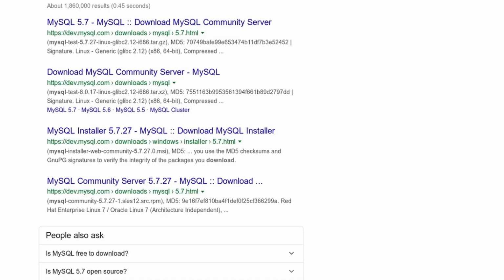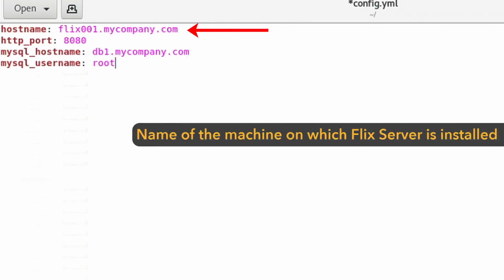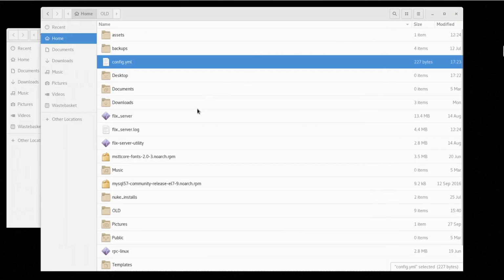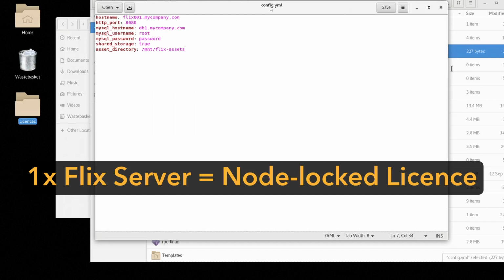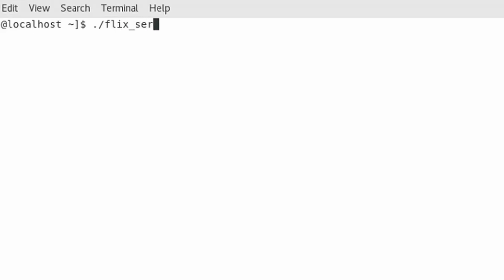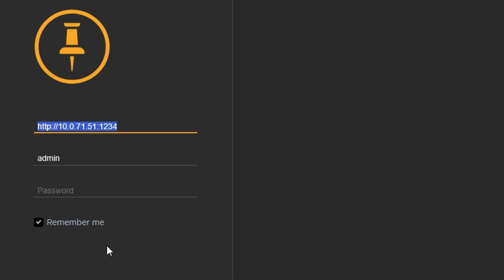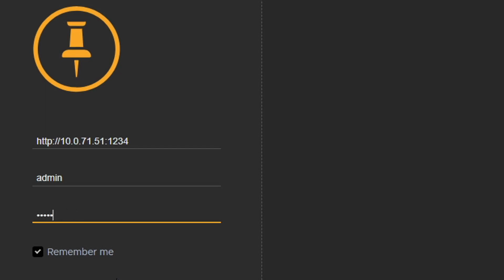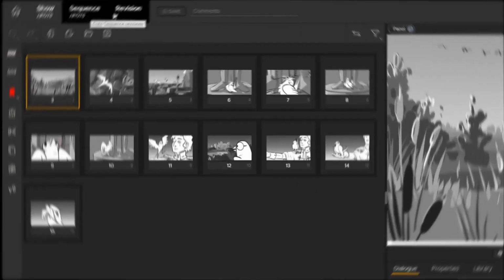Installing Flix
This video runs through the process of setting up Flix Server.